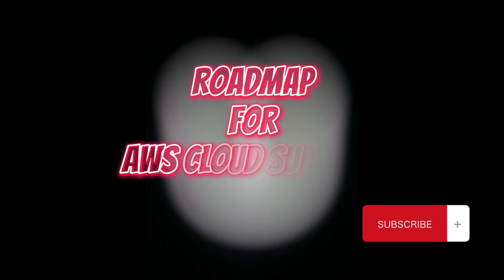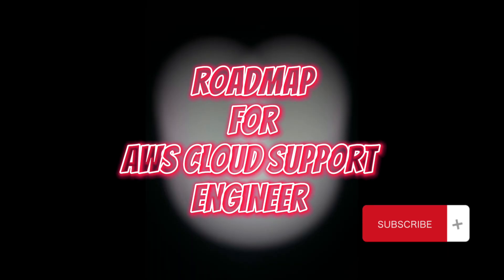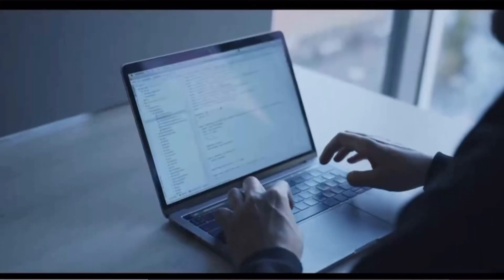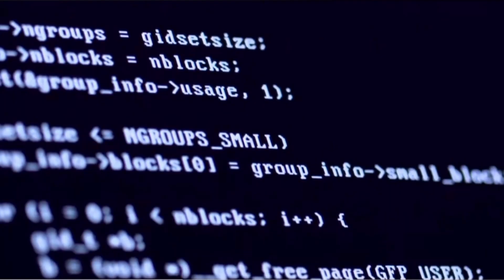AWS Cloud Support Engineer ROADMAP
All Interview Questions and Prep Material for the Interviews (Handwritten Notes/Digital Notes) is there with me which helped me in cracking the Technical rounds at AWS and many other candidates who watched my Videos and prepared from my Notes, want access? fill out this form

🚀 AWS Cloud Support Engineer ROADMAP | Step-by-Step Guide to Get the Job!

Want to become an AWS Cloud Support Engineer but don’t know where to start? This video provides a complete roadmap to help you build the right skills, prepare for interviews, and land the job at AWS!

🔥 What You’ll Learn in This Video:
✅ What does an AWS Cloud Support Engineer do? (Job roles & responsibilities)
✅ Key technical skills required – Linux, networking, AWS services
✅ Best AWS certifications to boost your resume
✅ How to prepare for AWS Cloud Support Engineer interviews
✅ Top AWS services to focus on (EC2, S3, IAM, VPC, RDS, etc.)
✅ Behavioral & STAR method answers for AWS interviews
✅ Hands-on projects & learning resources

📌 Helpful Resources:
🔗 AWS Free Learning Platform
🔗 AWS Certification Guide
🔗 AWS Interview Guide

💬 What stage are you at in your AWS journey?